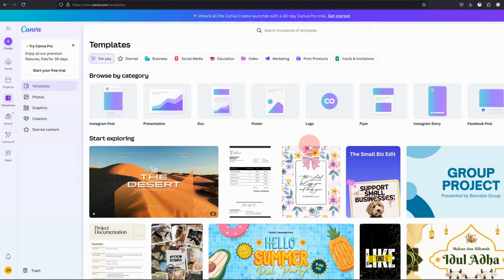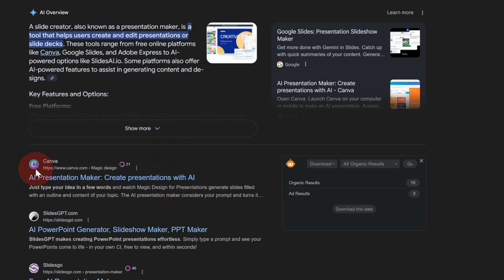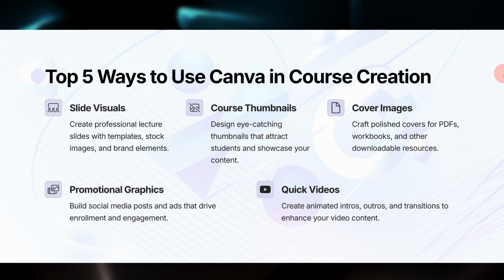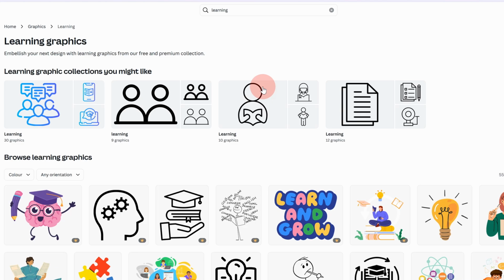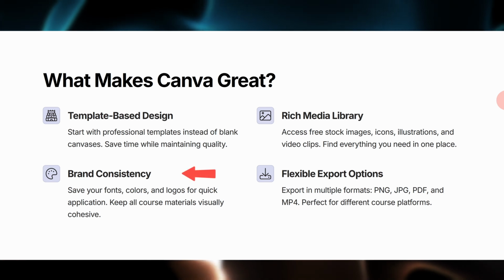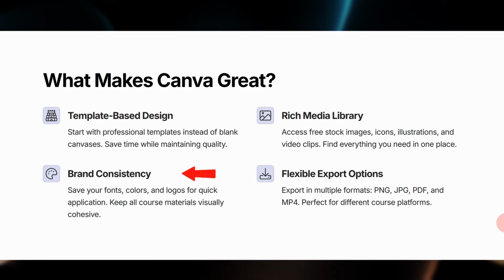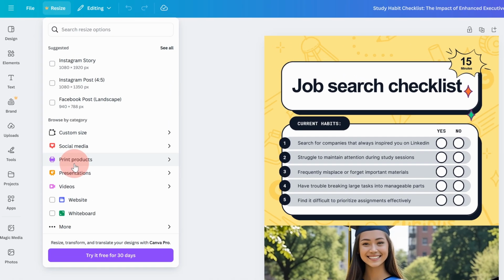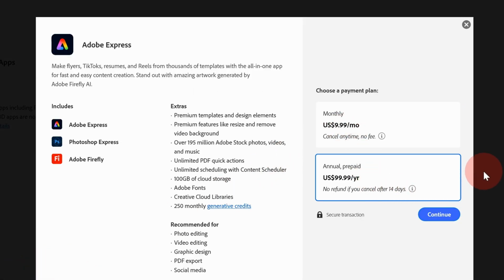How to Use Canva to Create Beautiful Course Content (Fast & Easy)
Creating engaging course visuals doesn't have to be complicated.
In this short video, I’ll show you what Canva—a powerful, easy-to-use online design tool— can do for your online course, to build branded, professional-looking assets.

Whether you're creating slides, thumbnails, handouts, or social posts, Canva gives you what you need to look like a pro—without hiring one.

✅ Templates that save you hours

🔧 What you'll learn in this video:

- How to use Canva to build clean, consistent visuals
- The fastest way to brand your course content
- My tips to make slides, images, and PDFs that match your style
- How to export content for handouts, video editors, and more

🧠 Part of the Expert Course Business Masterclass – where we turn your knowledge into a powerful online course.

🎯 Ideal for online course creators, coaches, or anyone building a video-based business.

📦 Want to create online courses and digital products based on your knowledge? Check out the full updated Masterclass soon!

About this Channel:
Success is Made (SuccessisMade.com) is designed for entrepreneurs eager to grow their online business. Want to build an impactful brand, launch a high-converting website, or master sales funnels? Or maybe you’re ready to succeed with Google Ads, Facebook Ads, and traffic strategies? You’re in the right place!

I'm Joram, founder of SuccessisMade.com and DrFunnel.com. Over the past few years, I've launched multiple online businesses—spanning e-commerce, blogs, and brands. My team and I now manage 20+ websites and sales funnels.

I’m here to share my expertise and give you the resources to kick-start your business journey. From free guides on SEO, Copywriting, and Funnel Building to support for launching your brand or product—even if you don’t have one yet—let's make it happen together. Need a website or sales funnel done for you? Reach out!

With over 20 years in Retail, e-Commerce, and Online Marketing, I know what it takes to make your online business work and stand out.

Get ready to create a thriving business with clarity and focus. Success is Made!